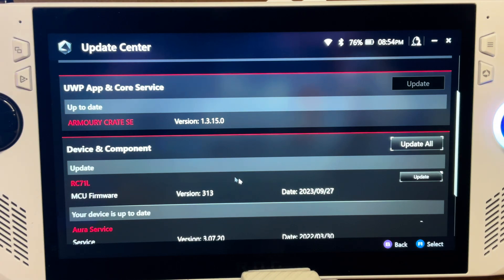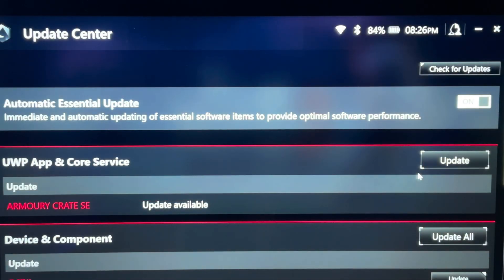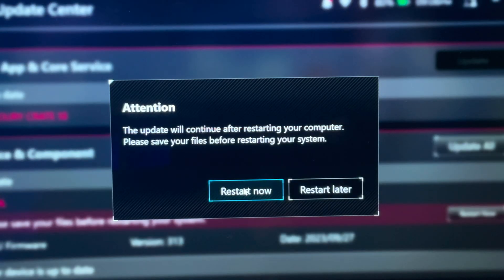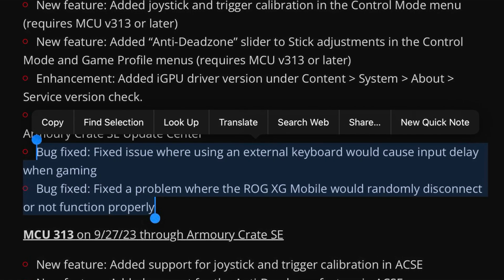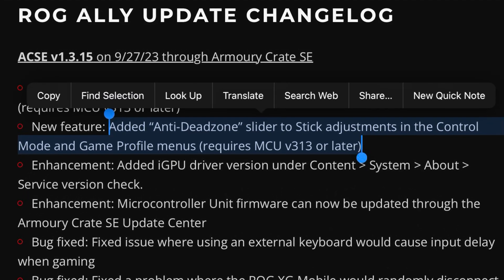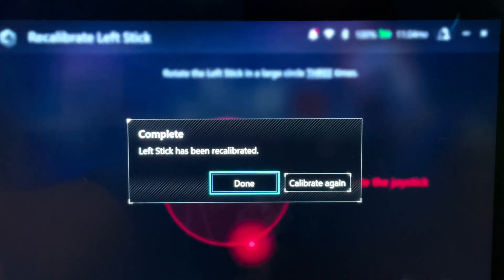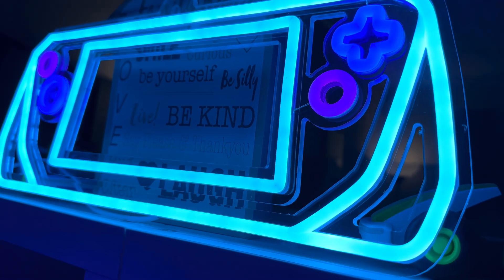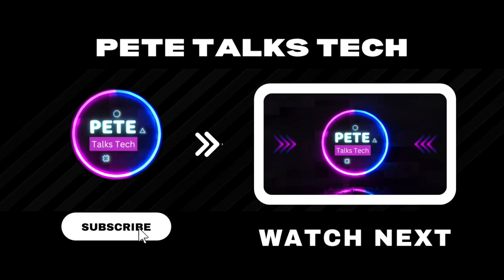ROG Ally: MASSIVE Updates!! ACSE 1.3.15 | BIOS 330 | MCU 313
In this video, we take a closer look at the brand new updates for the Asus ROG Ally that released today including ACSE 1.3.15, BIOS 330 and MCU 313!

⏱️⏱️ VIDEO CHAPTERS ⏱️⏱️

0:00 - Intro
0:32 - Update ACSE to NEW 1.3.15
1:23 - Update MCU to NEW 313
1:58 - Update BIOS to NEW 330
2:23 - Armoury Crate 1.3.15 Updates
4:44 - THE COOLEST ROG Ally accessory!
5:26 - Bonus treat